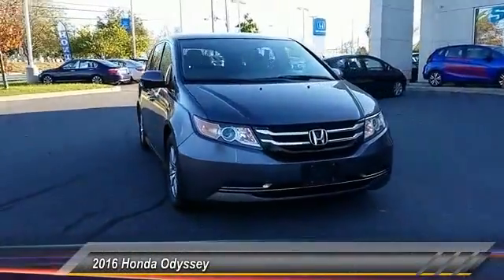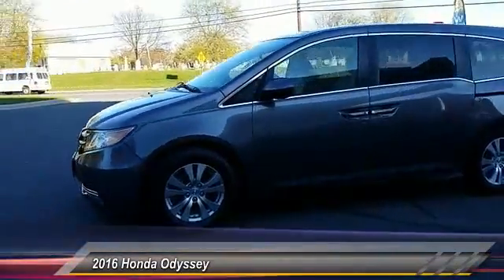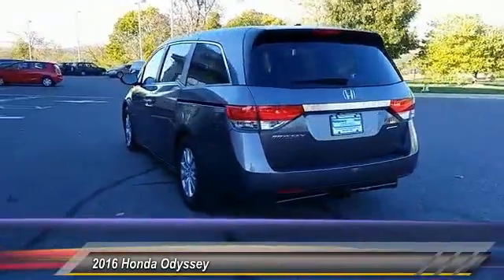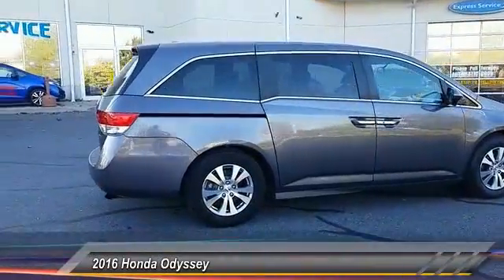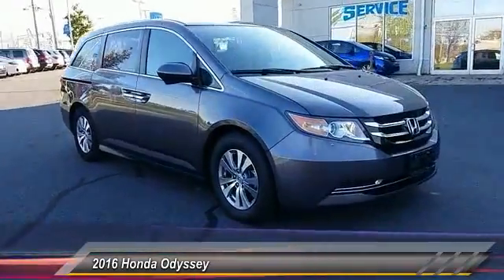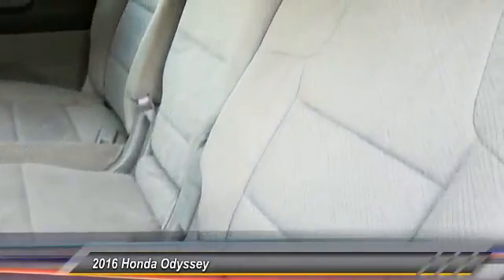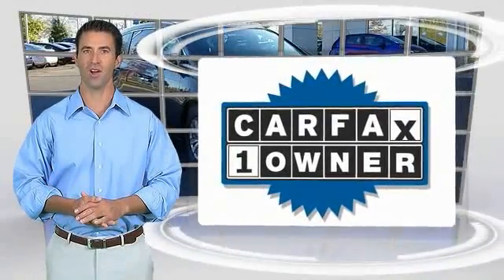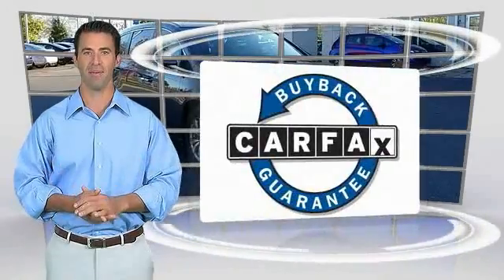2016 Honda Odyssey Phillipsburg NJ 11142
2016 Honda Odyssey 5dr SE

NOTITLE